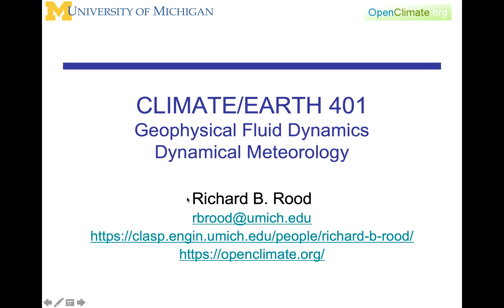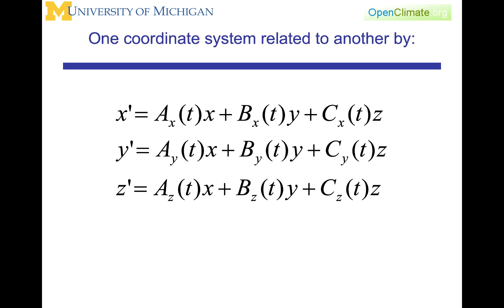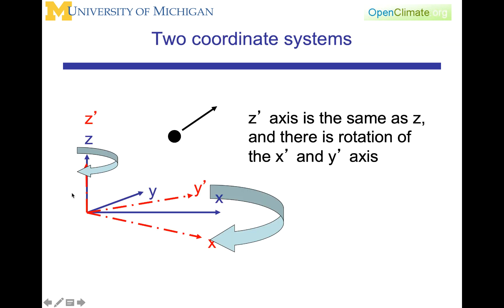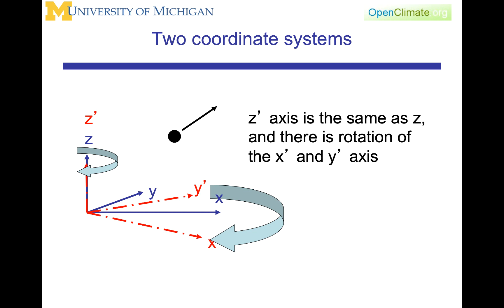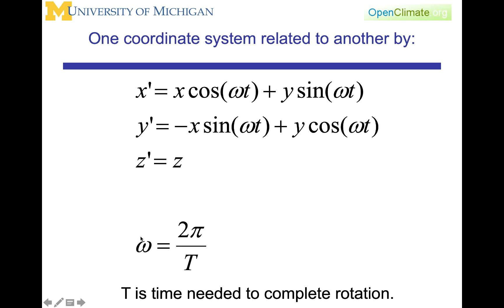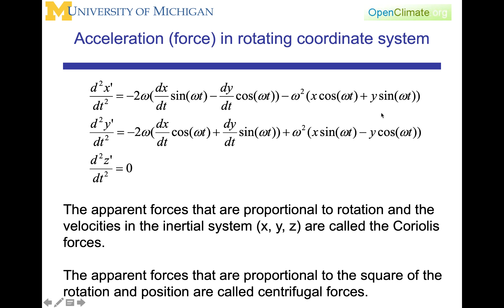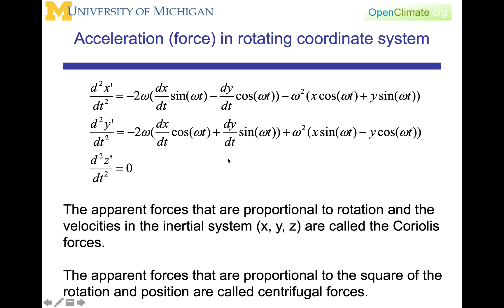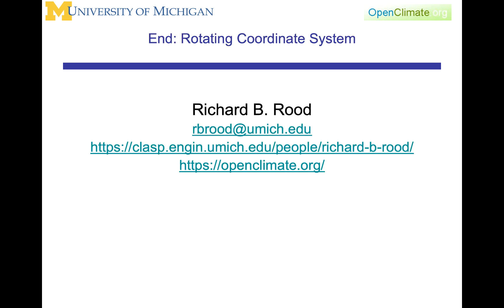04.3.1: Dynamic Meteorology: Rotating Coordinate Systems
This lecture introduces rotating coordinate systems, which leads to the apparent forces, the centrifugal force and Coriolis force.